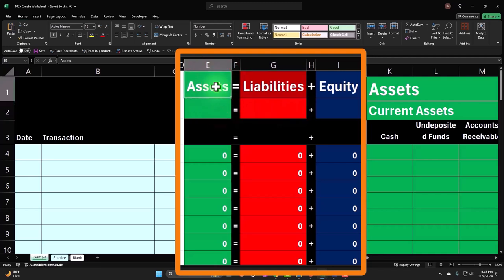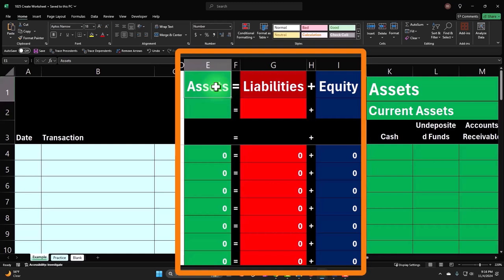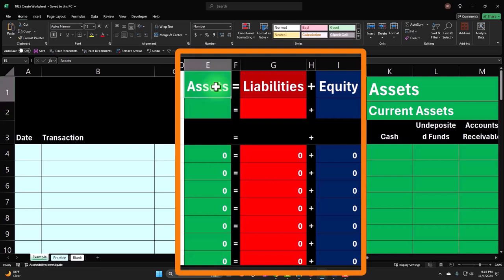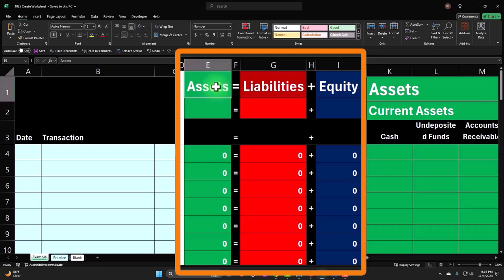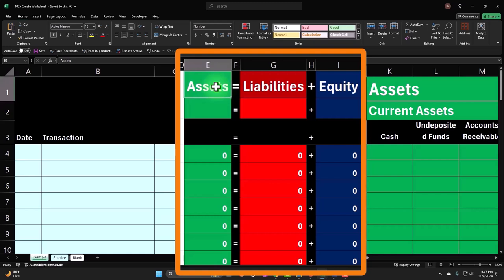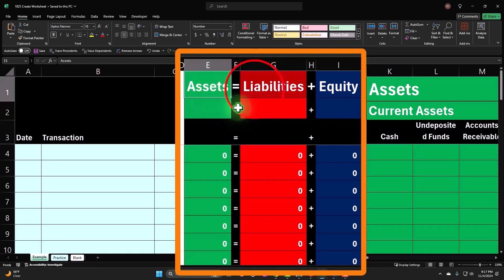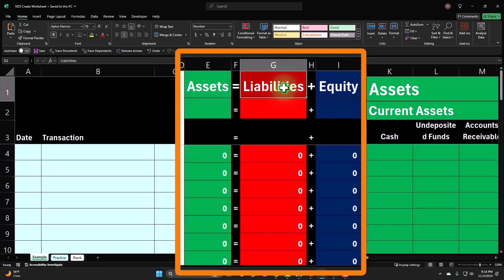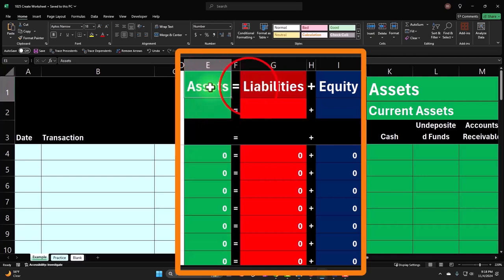Differentiating Between Liabilities and Equity Accounting Equation Excel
Learn how to differentiate between liabilities and equity in the accounting equation using Excel. Clarify these key concepts step by step!